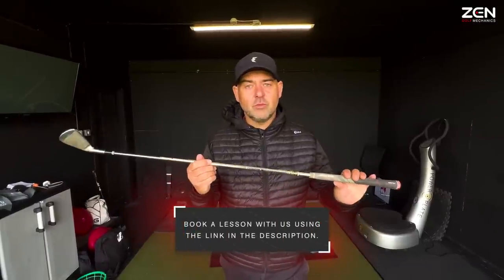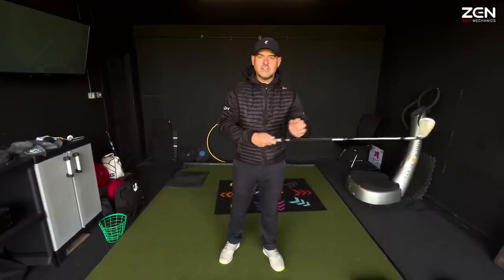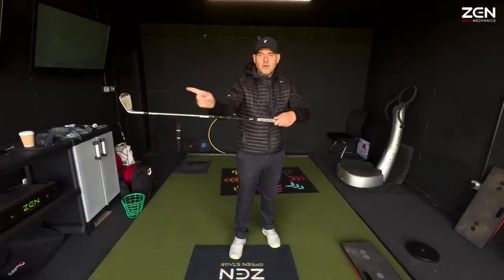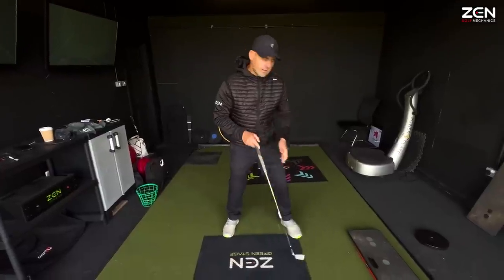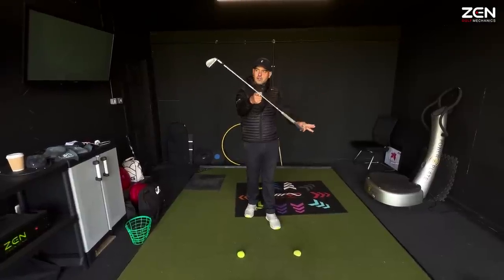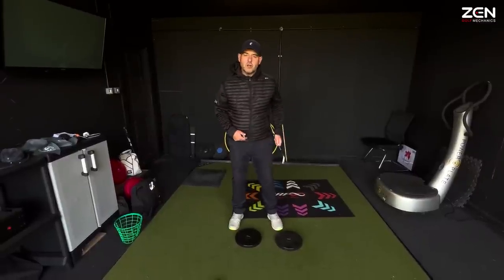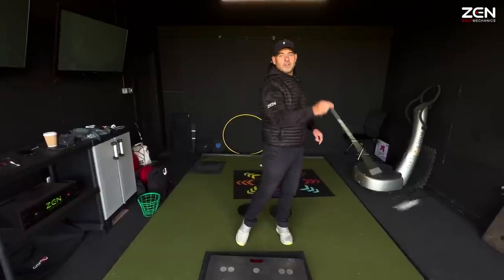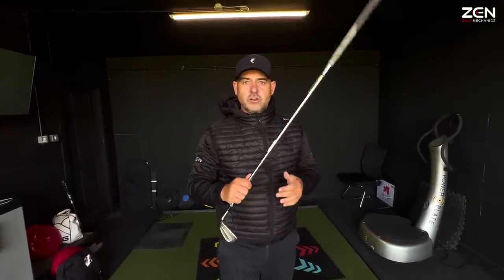Every Golfer Needs to Know This.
Becoming attuned to the golf club in its entirety (and how to integrate it with the forces from the body and the ground) really is the corner stone of what it takes to be able to make an effective golf swing.

Because these aren't really just golfing principles, these are fundamental biomechanics principals for movement and force generation whether it's walking, running, kicking, throwing, hitting or swinging. A lot of info in this tutorial guys, enjoy and drop us a comment if there are any questions.